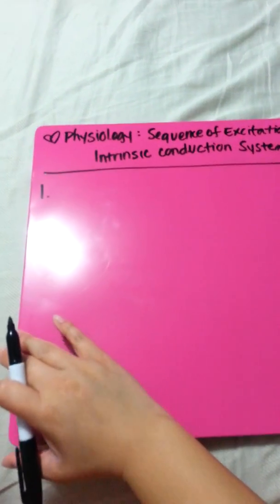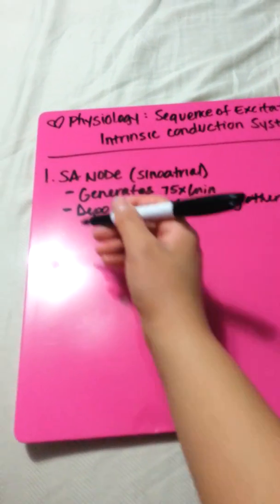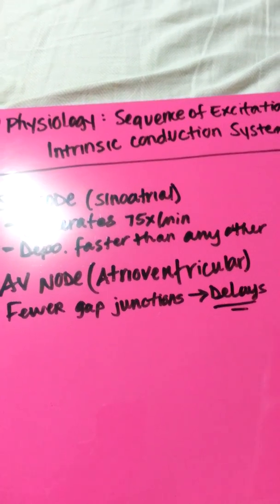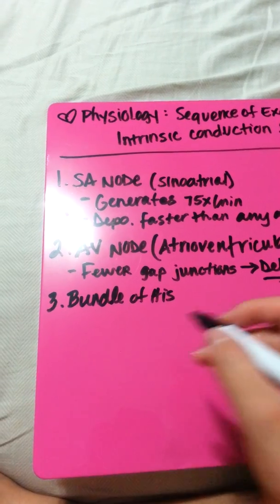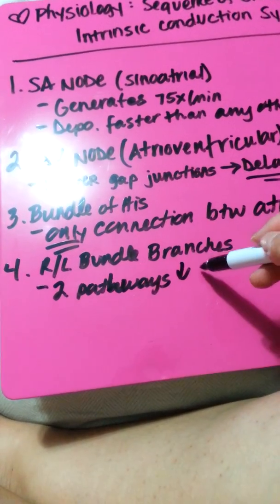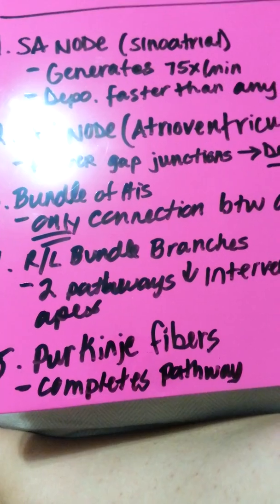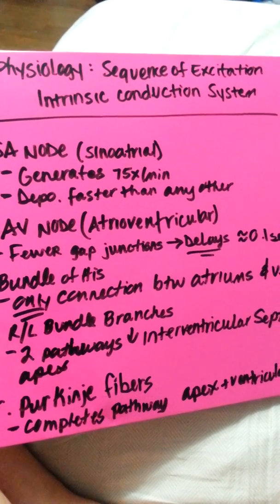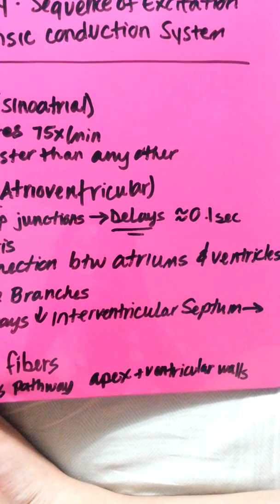This is How I Study Excitation Instrinsic Pathway